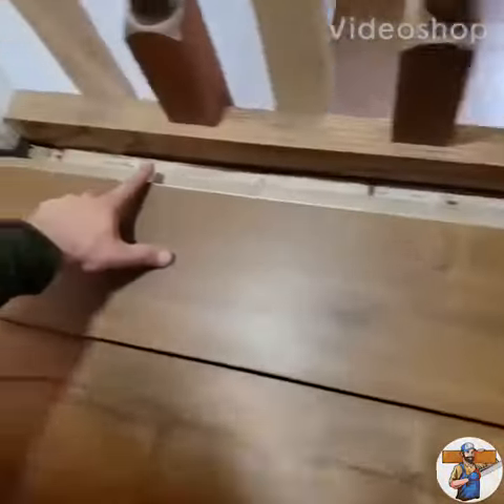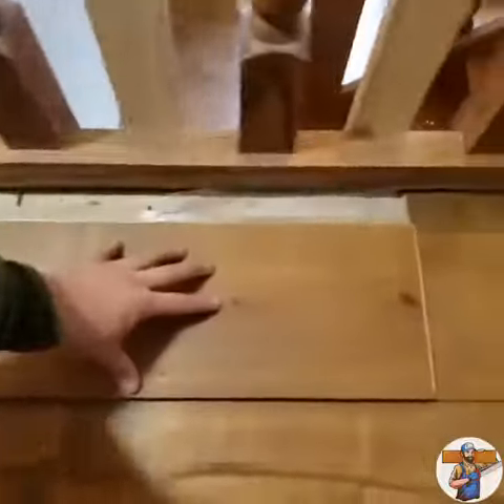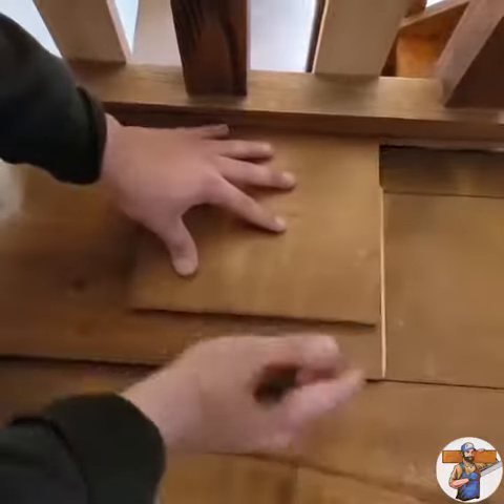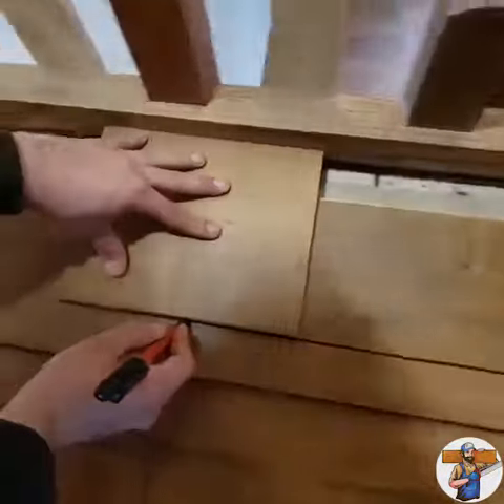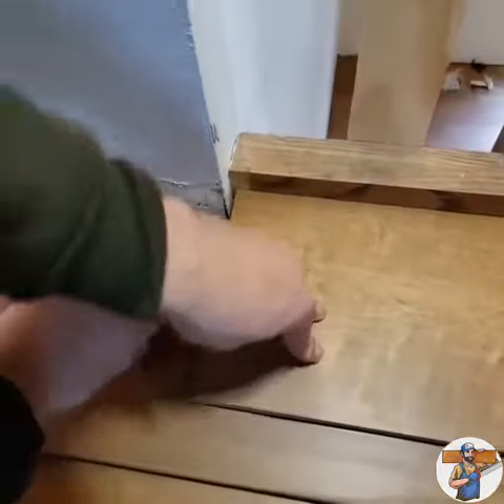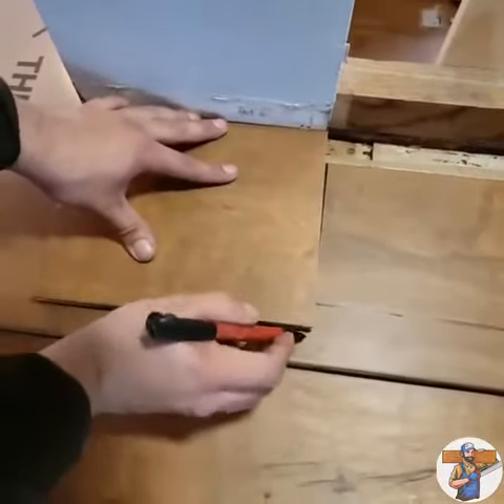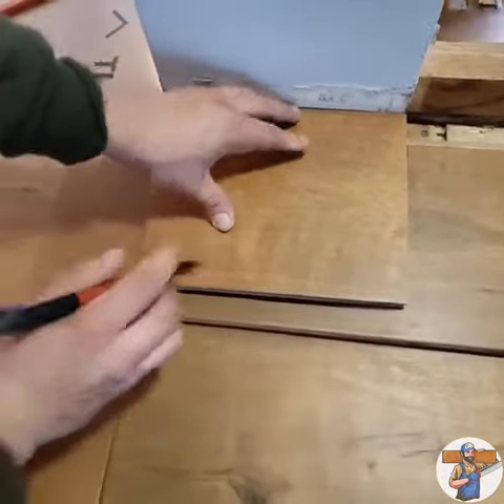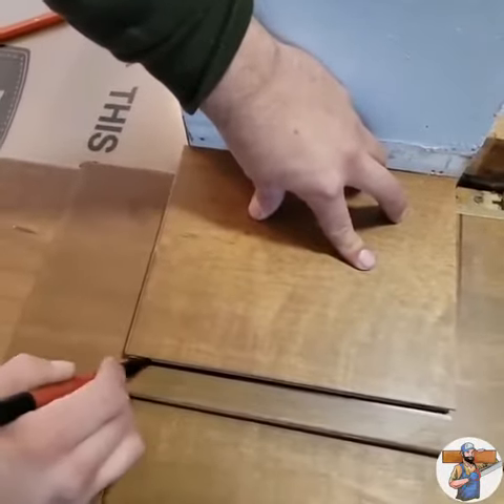AJOYIB ISHLAR VA G'OYALAR QIROLAKFA 7